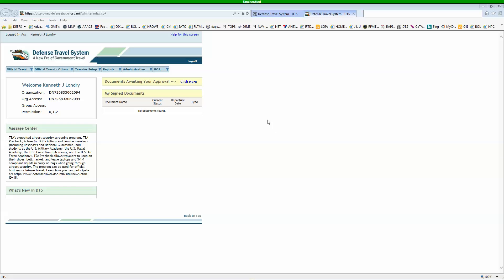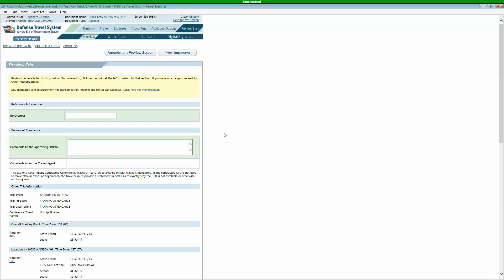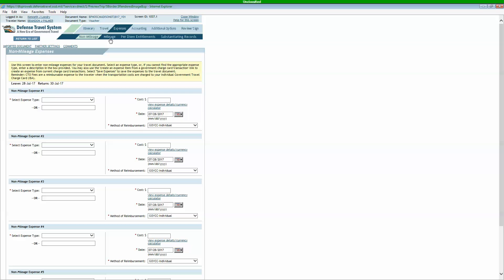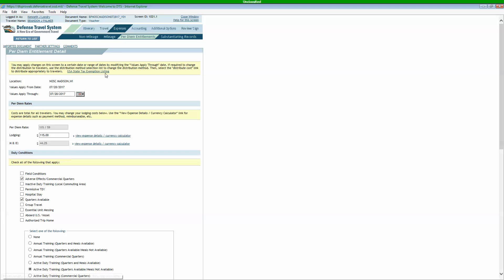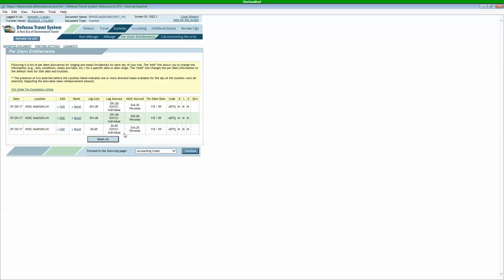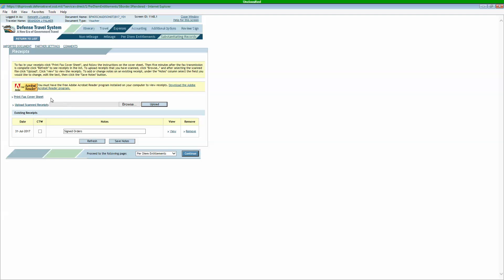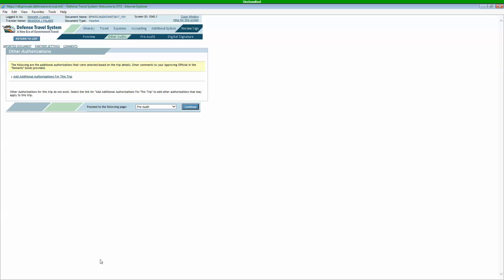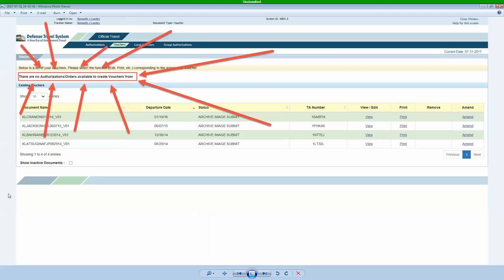HOW TO COMPLETE A DTS VOUCHER (in under 5 minutes)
This video is a quick guide for RESERVISTS on how to complete their DTS Voucher. Hope this helps! Have a fine NAVY day!
***UPDATE***
Expenses tab has changed. See my other video for a quick breakdown of what's new.
***UPDATE***
The look of DTS has changed but the principal of this video are still relevant. If you follow those, and the expenses video ) you should have no issues submitting a DTS voucher.